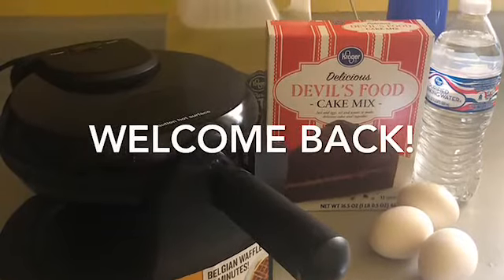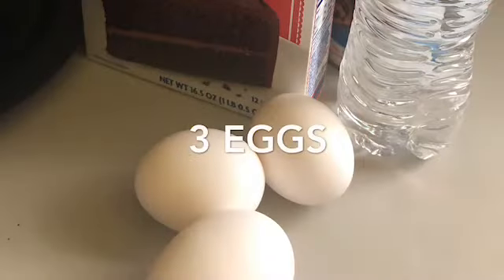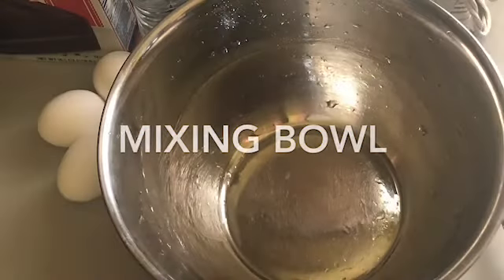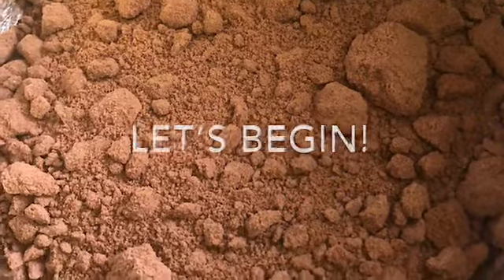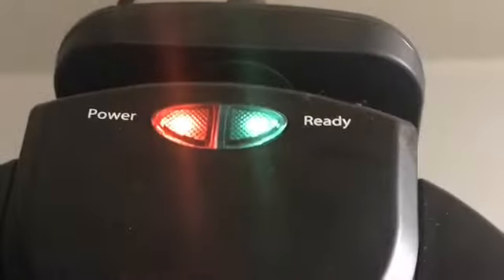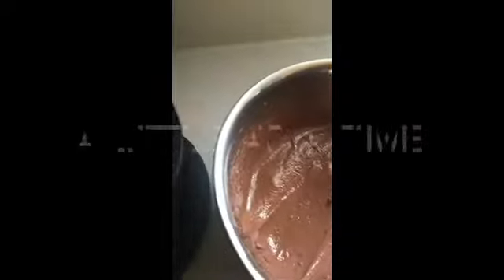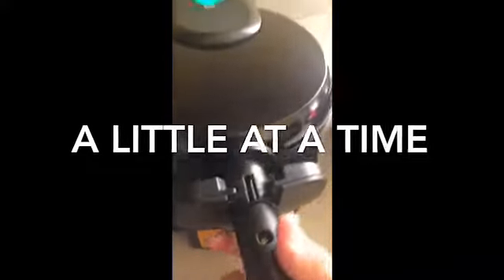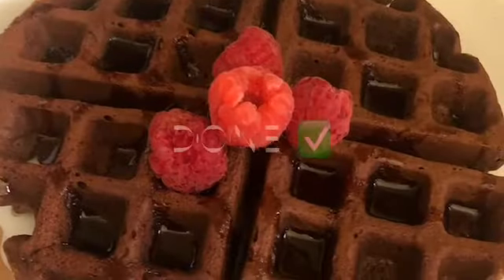DIY chocolate waffles!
Easy, inexpensive and delicious chocolate waffles !